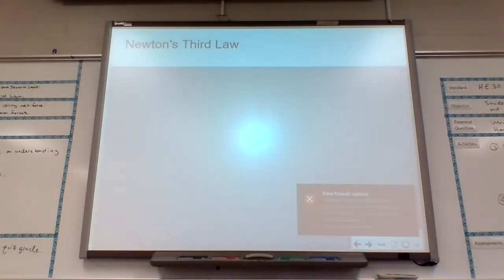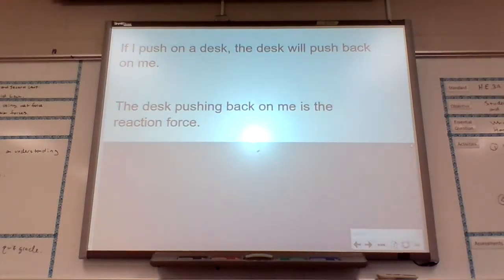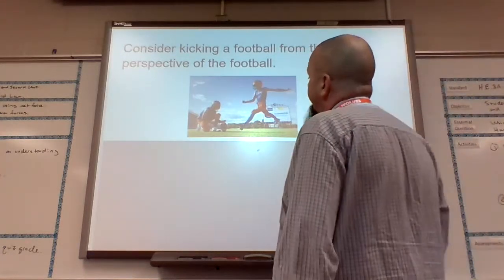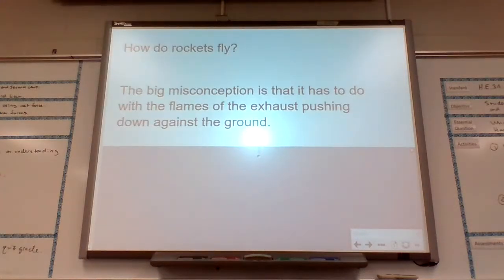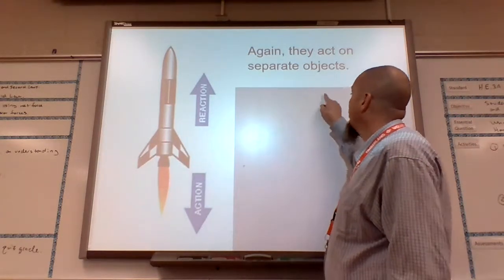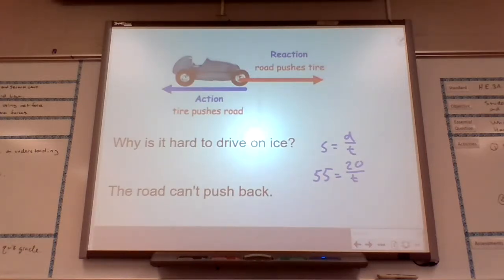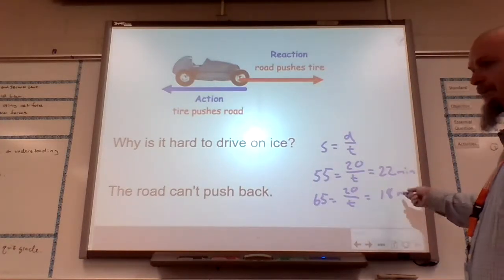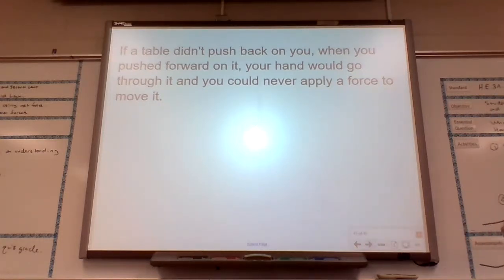Newton's Third Law